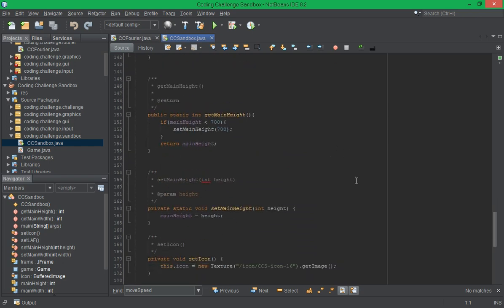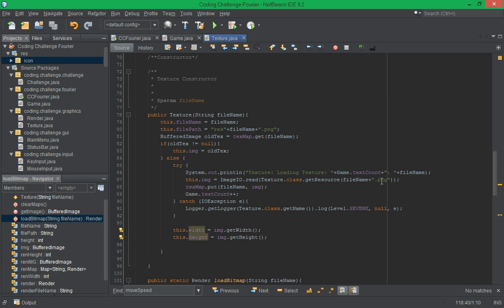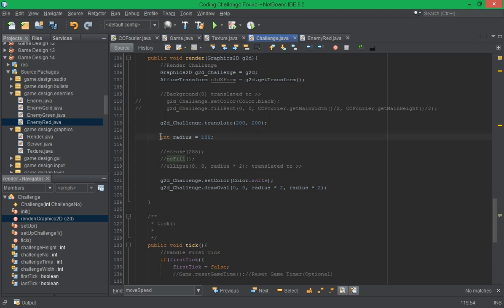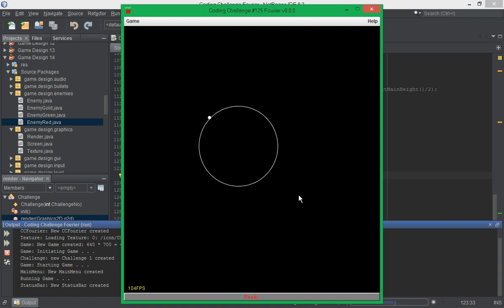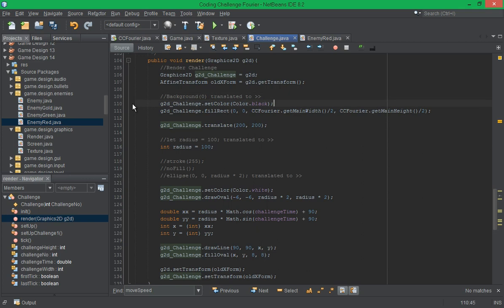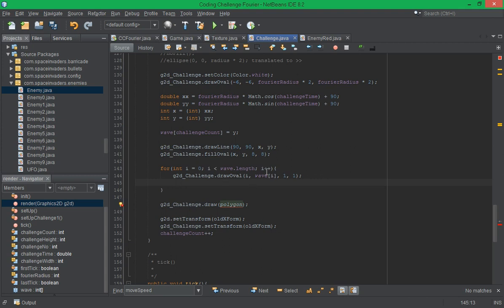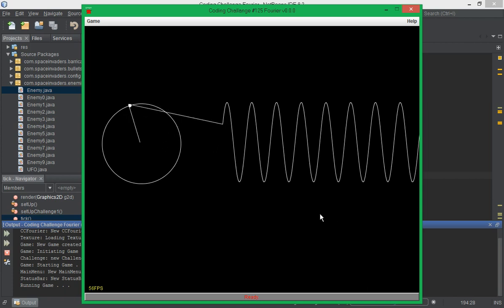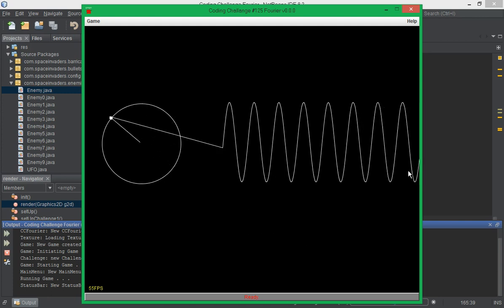Code Challenge #125 Fourier Series (8x speed) [JS to JAVA]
Coding Challenge #125

COOL LINKS AND FREE CASH!!!

CashEmAll - Hey, just found an App that gives you money for playing games! Discover games and apps that suit you. It is as simple as it sounds: just open the link, download Cash'em All for free and start playing games.

POLLPAY - With my code you will receive a start bonus of £0.19! Invite code: H8HKEXY8GS

I just found a new website - Dutchycorp Final Autofaucet - that is giving away FREE BITCOIN!!! and other crypto's. This is a video explaining all the functionality of this great site. Every user benefits from earning free crypto by spending time on and exploring the site - which is FREE to join!!!

Activities include -
    Shortlinks Wall - hours of short-links to discover and earn along the way
    Offer Walls - hours of offers to discover and earn along the way
    PTC Wall - many ads to view and earn crypto as you surf
    SurfAds - earn by simply surfing ads (no purchase necessary)
    Achievements - check out your level up and other acheivements
    Contests - win extra bonuses in Daily and Weekly contests
    Social Jobs - earn crypto for promoting and up voting Autofaucet
    Dice Game - bet crypto and roll to win or lose??
    Toss Game - bet crypto on a coin toss win or lose??
    Roll Game - roll up to win extra crypto
    CAKE coin Roll game - roll up to win extra CAKE & XP for level up (Now Tron/TRX Sept 21)
    Refer - Refer friends, family and followers to earn even more crypto
Plus hours of questionaires and other activities (withdrawal and exchange facilities etc)

Hours of fun and thousands of satoshi's to earn.

Coinbase - Get $10 in Bitcoin when you buy $100 of crypto (+$13 learn and earn no deposit needed) - (phone link)

to sign up for Crypto.com and we both get $25 USD :)

RedBubble - DECRYPTOTECH.redbubble.com